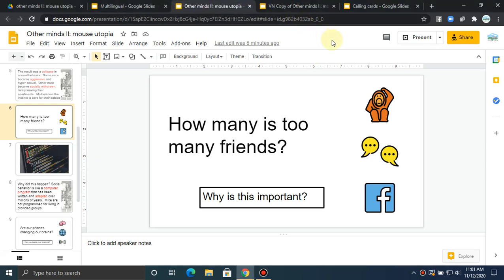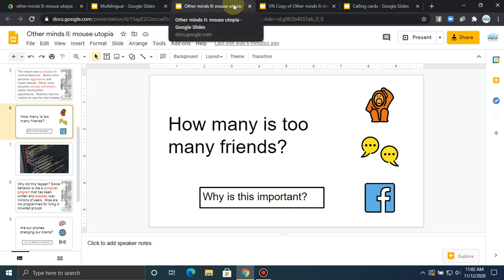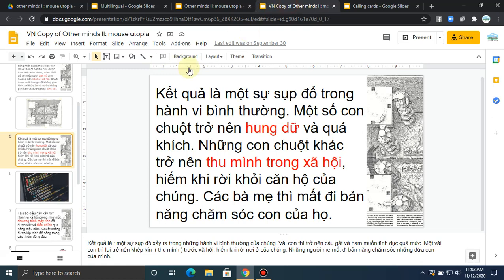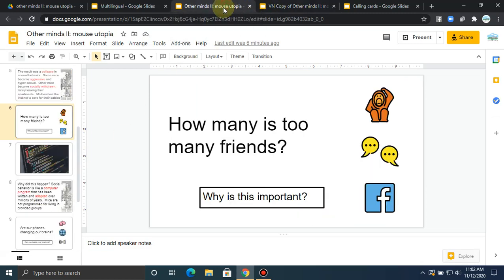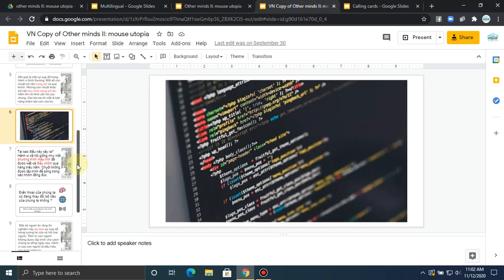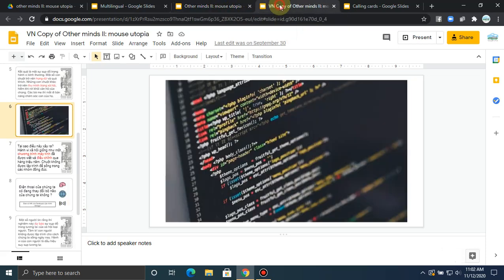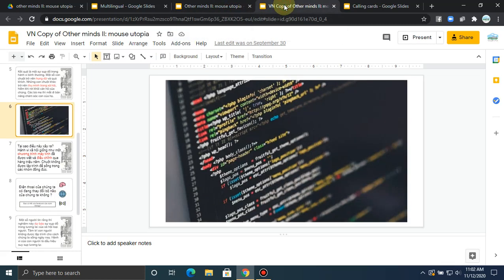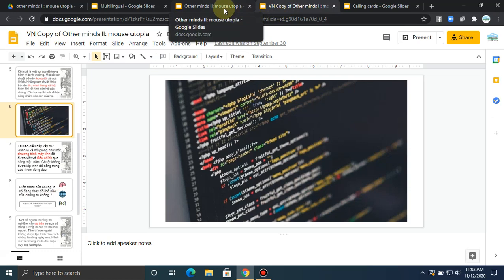In the courseware factory - Sunday morning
Tu and I work together to create bilingual conversation lesson PPT's.  You can easily toggle back and forth between English and Vietnamese.  These lessons are intended for groups.  I've taught zoom classes ranging in size of 3-124 students :)  You can download and browse all the lesson PPT's at lessonslides.com.  If you'd like to support what I do you can use these lessons, build upon them, and share them with the world.